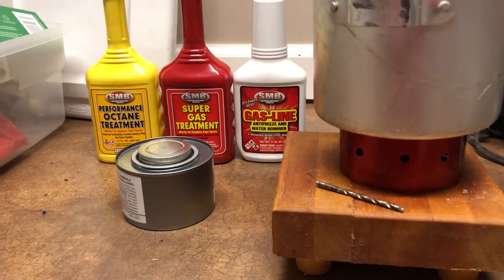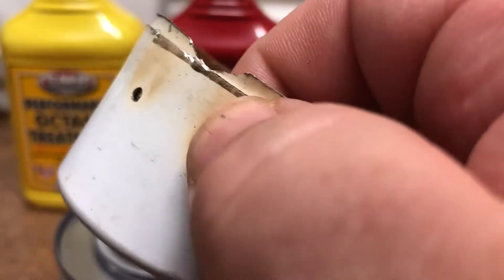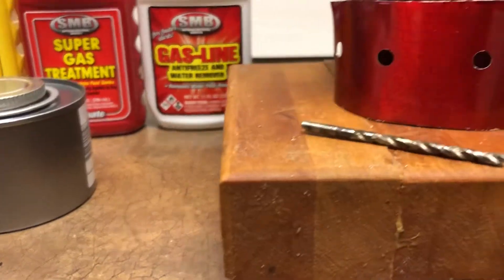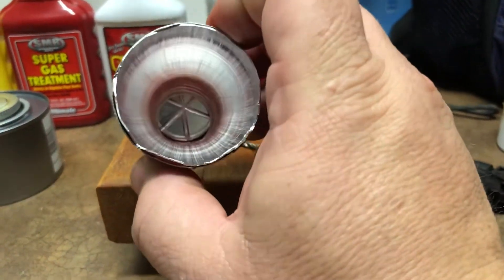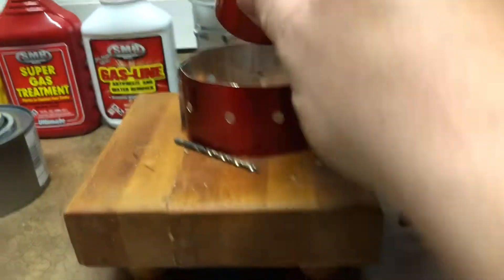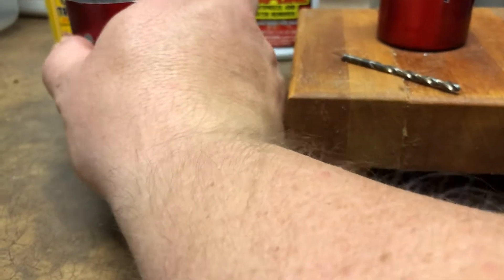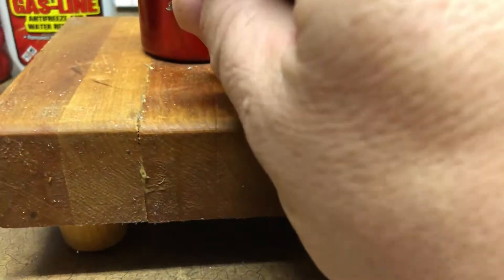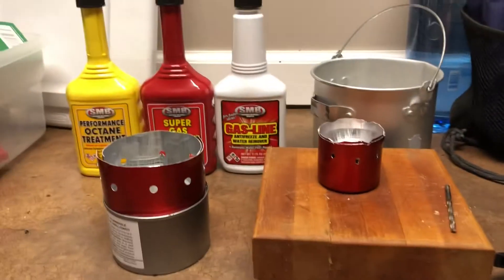Dollar tree alcohol stove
Alcohol fuel test and making alcohol stove.